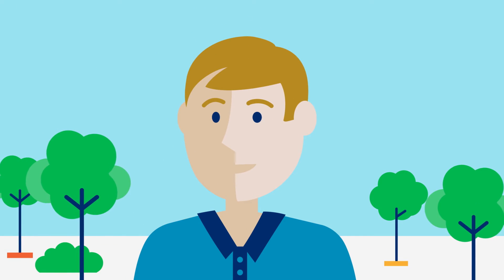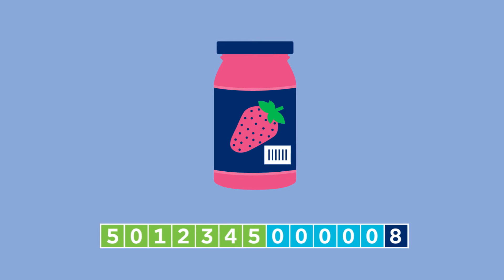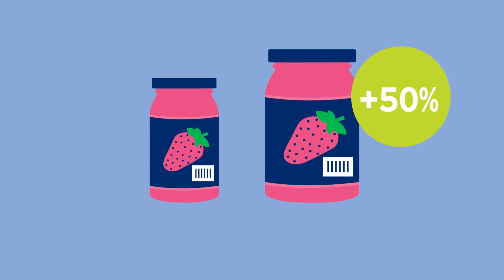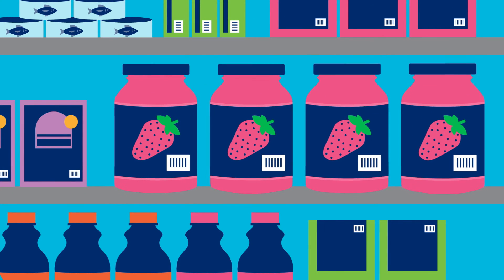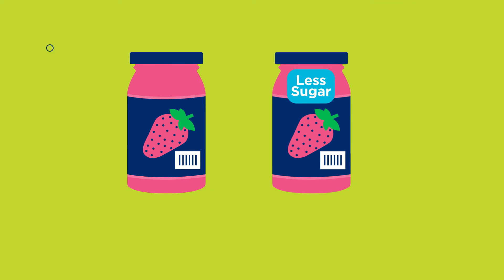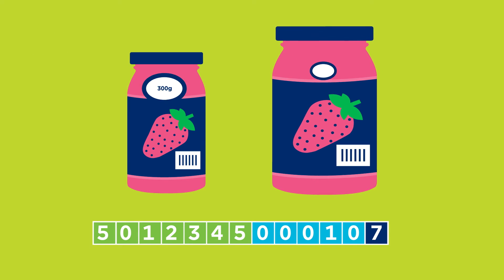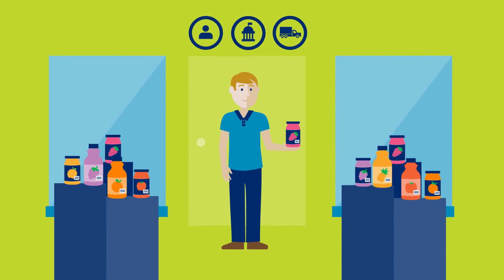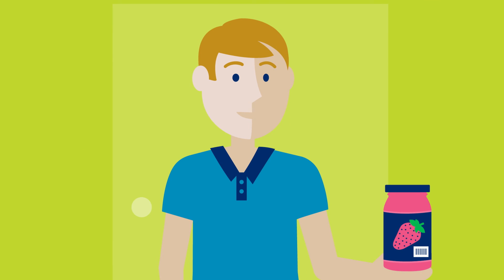When do I need to change the GTIN on my product?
The GS1 GTIN Management Standard defines 3 clear principles and 10 easy rules to help you understand when to use a new GTIN on product variations.